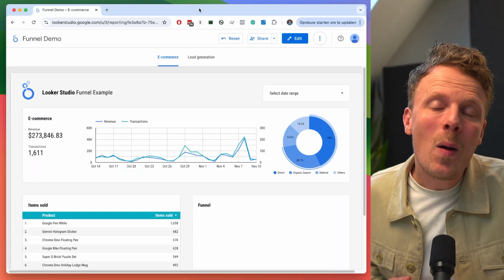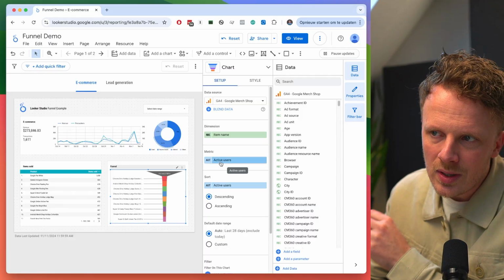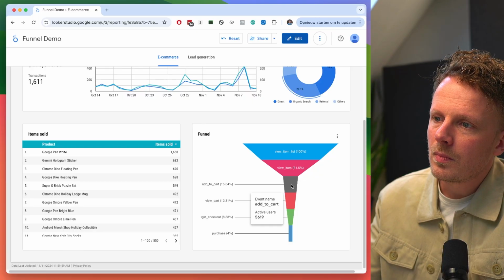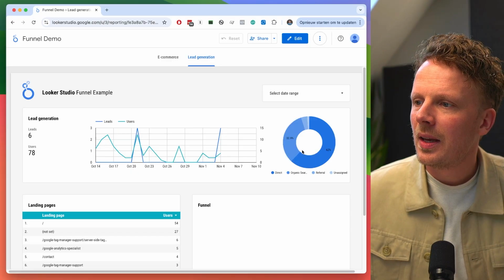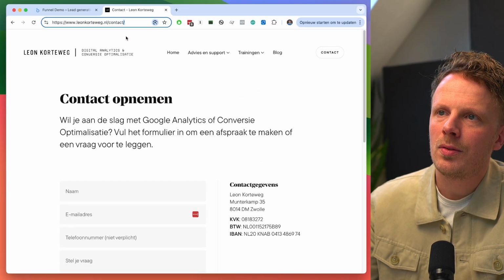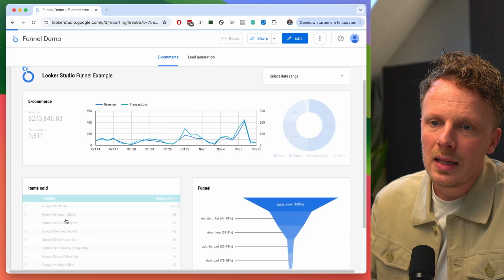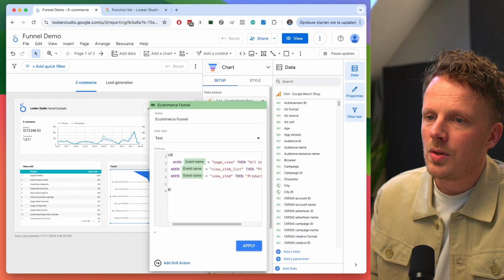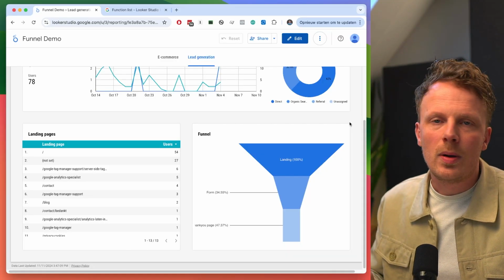Introducing NEW Funnel Charts in Looker Studio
Learn how to work with Funnel Charts in your Looker Studio Dashboards

Looker Studio finally has a native funnel chart to visualize user flow through different stages of your website or marketing funnel. Up to this point we had to use complicated workarounds to pull this off in our reports. So I'm incredibly excited that this feature is now part of Looker Studio natively.

In this video I'm going to show you how I would use this chart in my own dashboards, both for e-commerce and lead generation. And at the end I'm showing you some advanced Looker tips that you might not know.

Chapters:
0:00 Intro
0:40 Welcome
1:02 The Funnel Chart in Looker Studio
1:59 Use Case 1: E-commerce funnel
8:04 Use Case 2: Lead generation funnel
11:47 Advanced techniques
18:02 Close